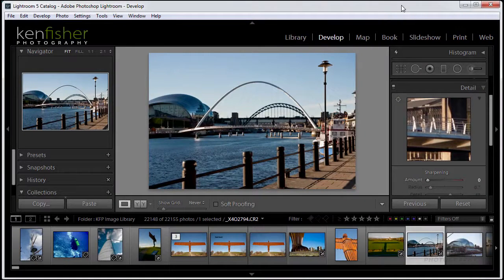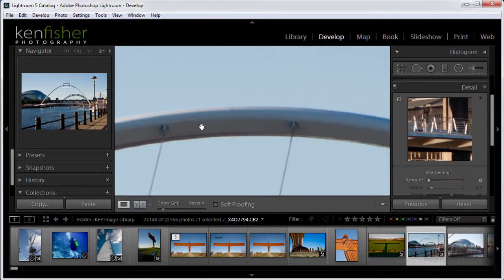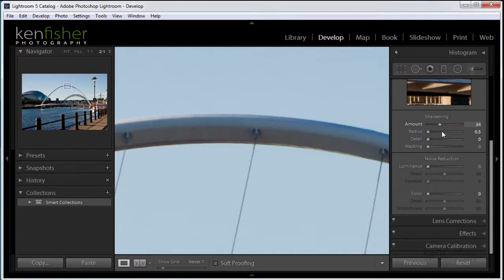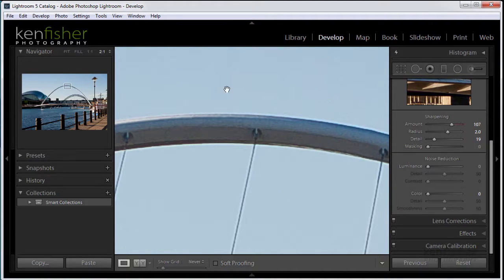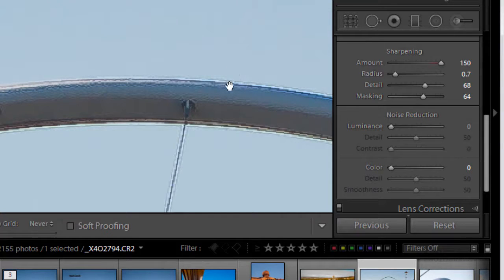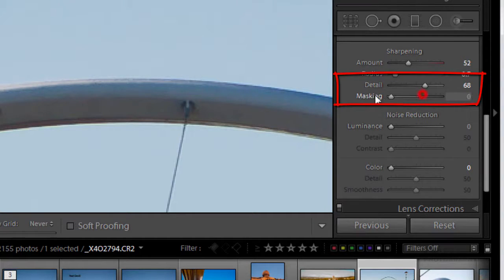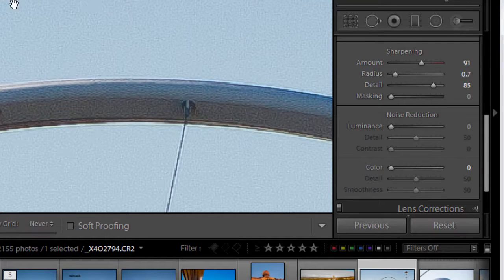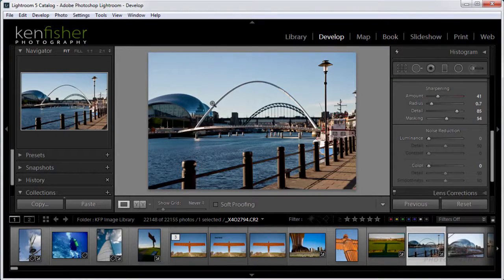The Detail Panel Part 1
In this video I show you how to use the Sharpening section of the detail panel.